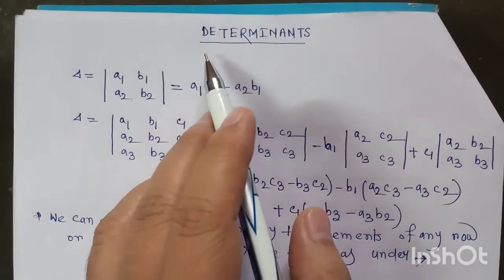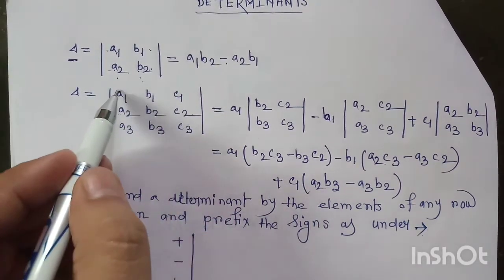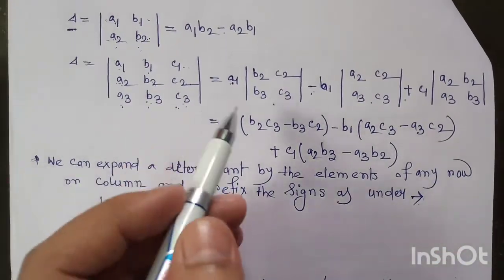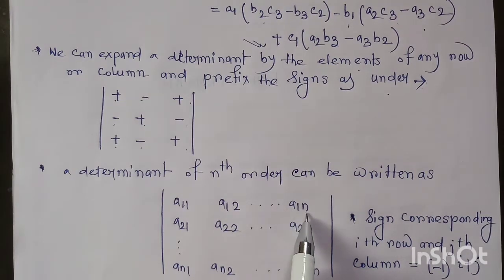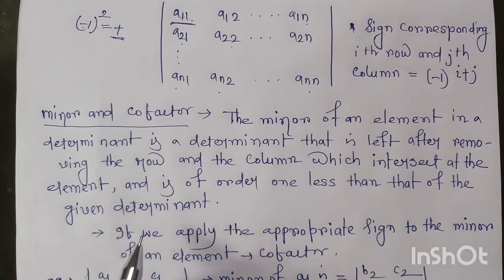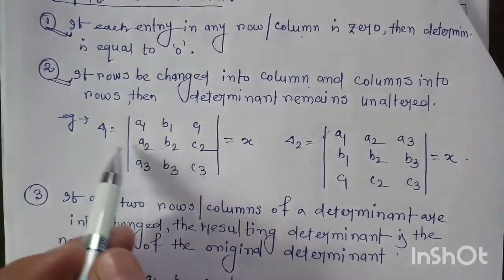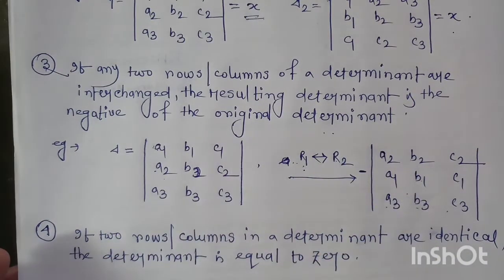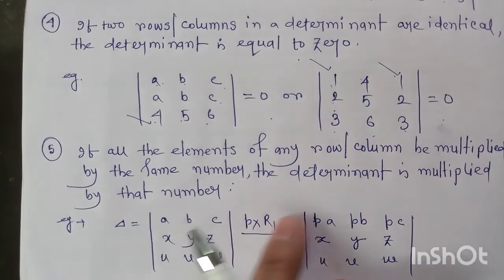CLASS XII:DETERMINANT (নির্যায়ক) .BASIC PROPERTIES OF DETERMINANT .PLZ LIKE ,SHARE AND SUBSCRIBE.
Here i discuss second order ,3rd order determinant, minor, cofactor and basic properties of determinant.